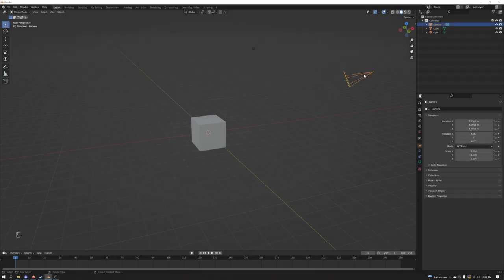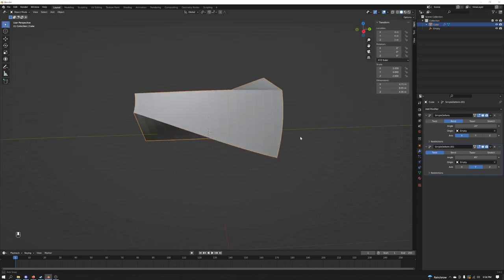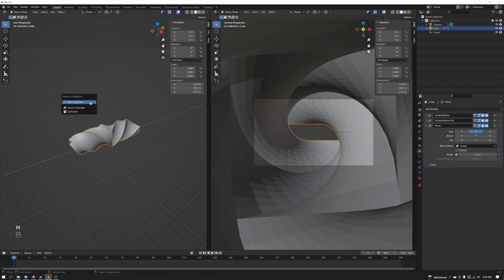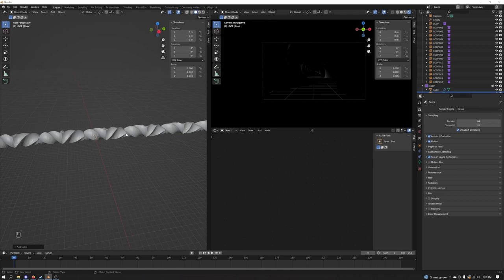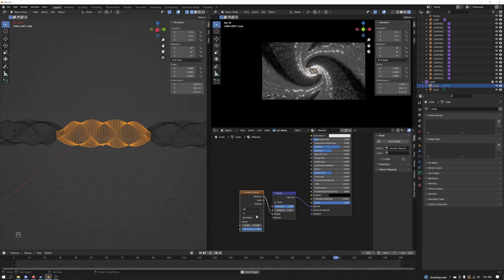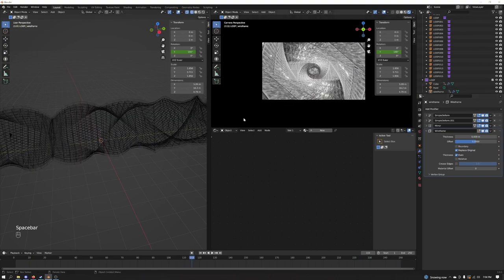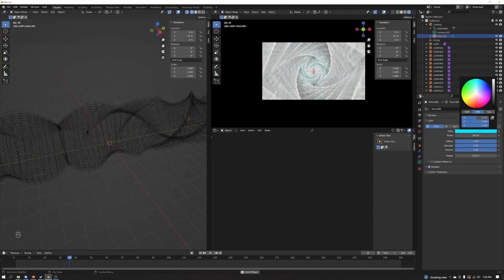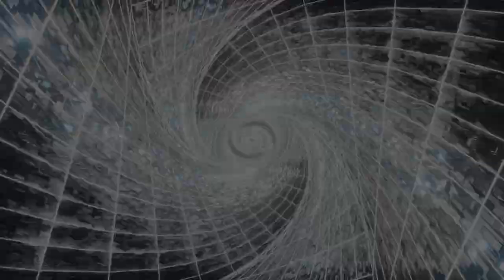Ambient Portal VJ Loop - Blender 3.0 Tutorial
today we're exploring a vj loop creation that covers elements from animation, mirroring modifiers, simple deform stacking, and some neat lighting tricks.

⁙ timestamps
00:00 - intro
00:16 - start of tutorial
00:30 - modeling start
03:12 - camera
03:40 - camera animation
05:42 - materials
07:15 - reflection trick.
09:07 - wireframe trick.
11:15 - light bulbs.
12:15 - camera parenting.